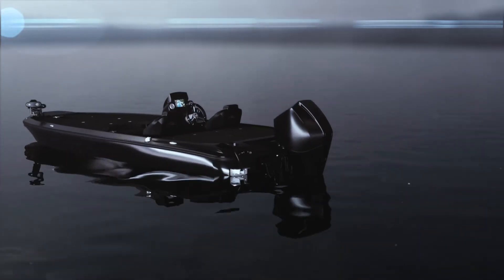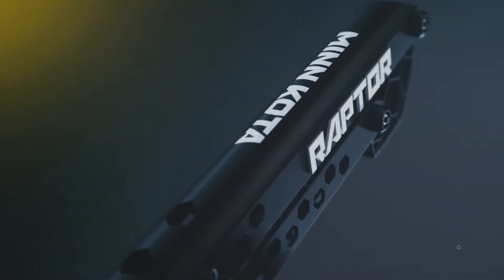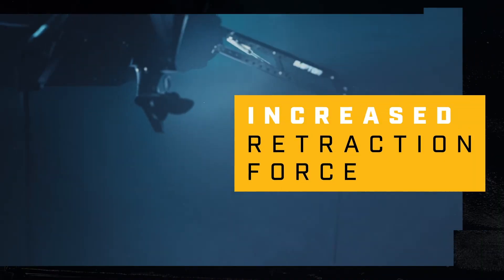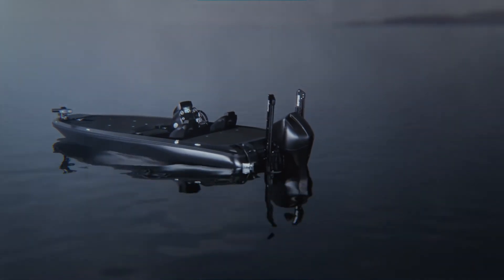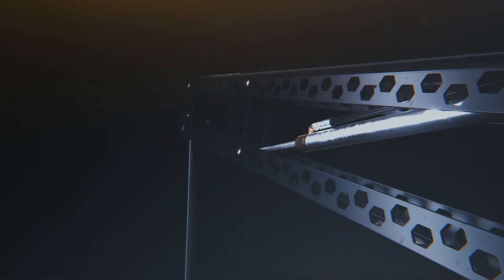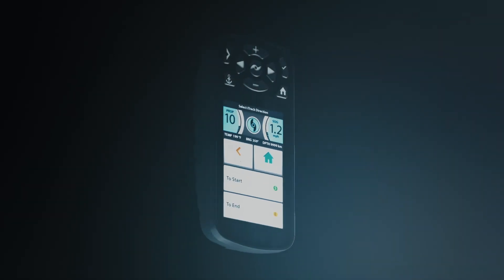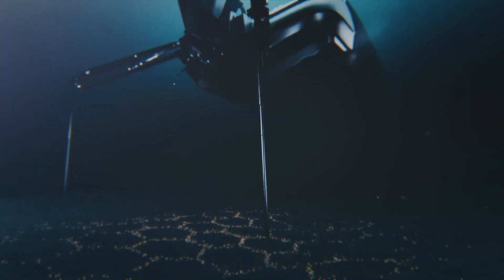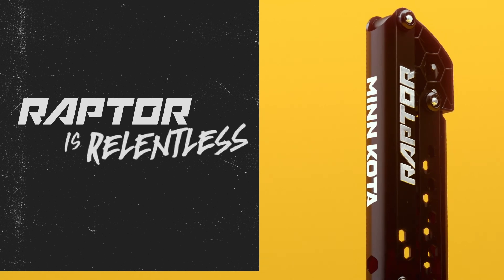Minn Kota RAPTOR Flachwasseranker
RAPTOR
...never stop stopping!

Aufgrund seines speziellen, breiten Profils, den hochbelastbaren und extra verstärkten Drehpunkten und dem speziellen Design aus hochwertigem Aluminium arbeitet der Raptor Flachwasseranker auch unter härtesten Bedingungen problemlos!

✘ Lieferung an den Fachhandel in Deutschland
► Technik fürs Boot GmbH, offizieller deutscher Distributor mit Sitz, Lager und Servicecenter in Paderborn, im Herzen von Deutschland.